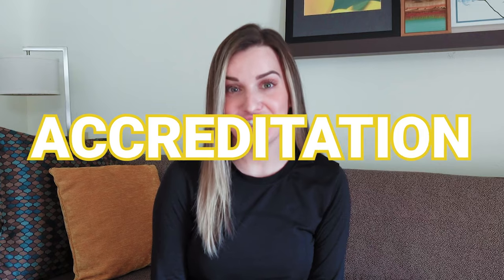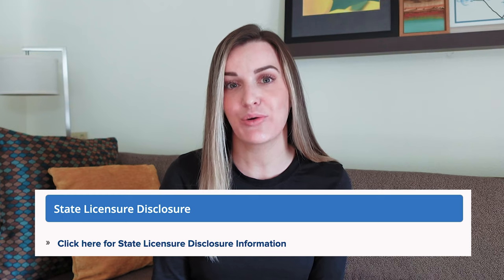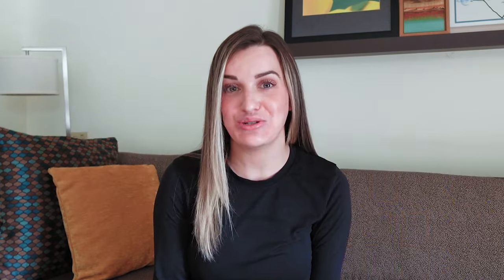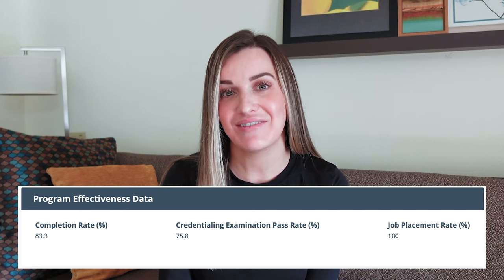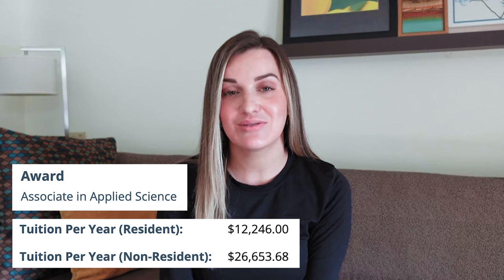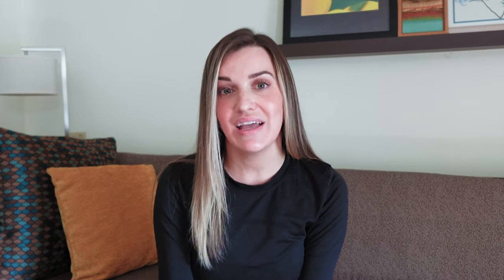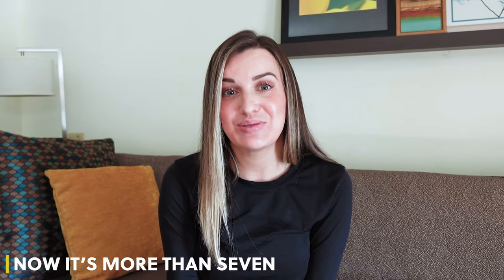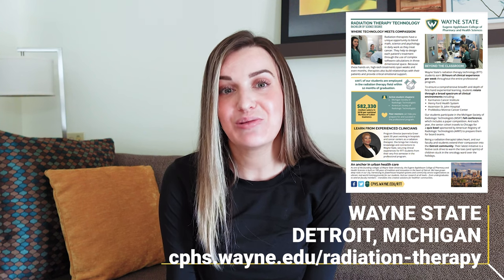Choosing a Radiation Therapy Program!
Welcome to a YouTube channel dedicated to radiation therapy! I'm Rachel or "Rach the RTT," and I am Radiation Therapist.

In this video, I go over considerations for choosing your radiation therapy program, such as accreditation, program data, clinics, faculty, and cost! I also share my experience as an RTT student at Wayne State University.